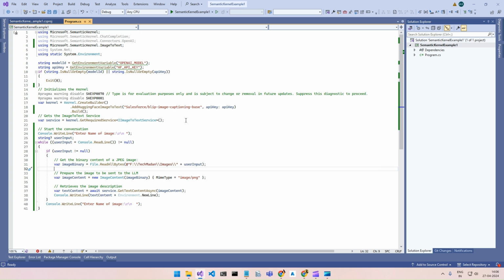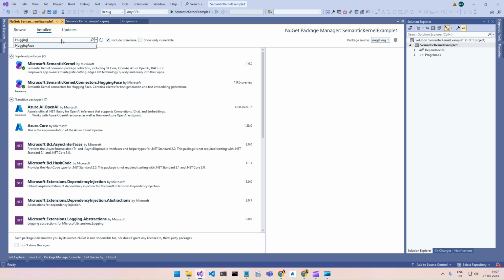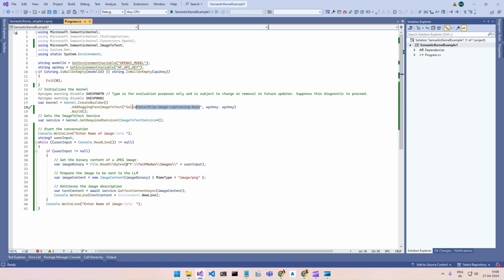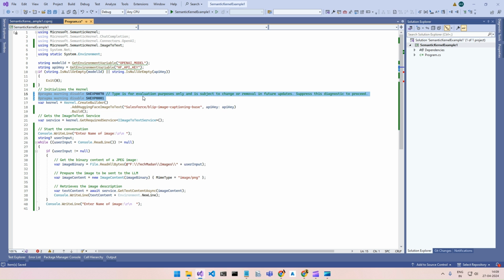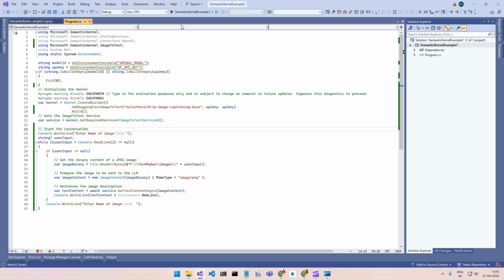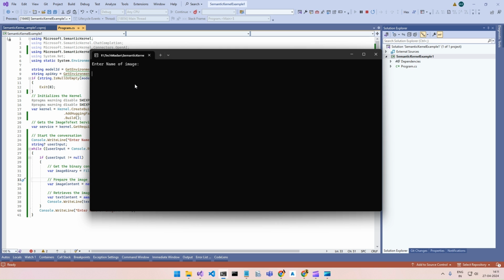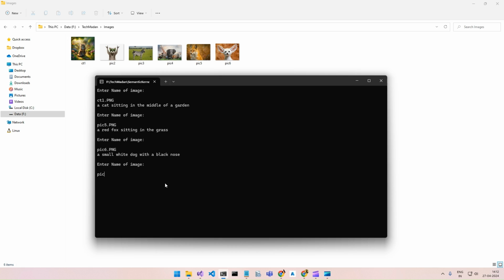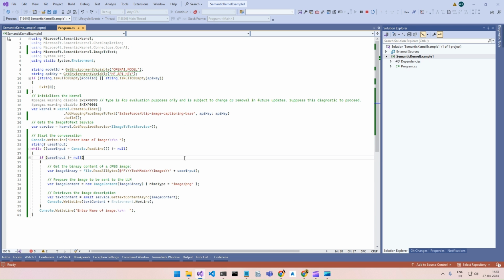How to use HuggingFace Model in Semantic Kernel using C#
Semantic Kernel bydefault supports OpenAI and Azure OpenAI services. If we want to integrate HuggingFace model then it's bit different. In this video learn how to easily use HuggingFace model in your .NET/C# app and extend support for the AI capabilities.